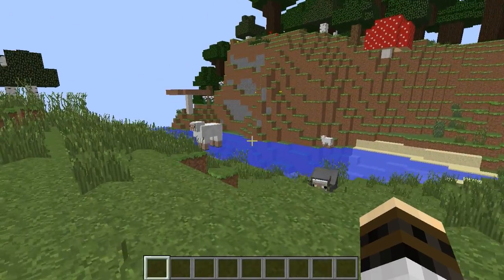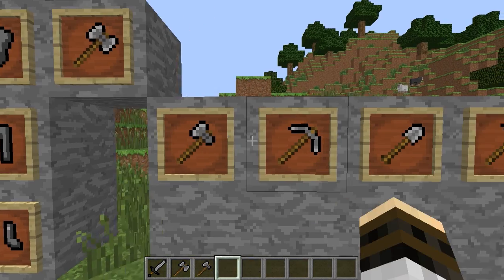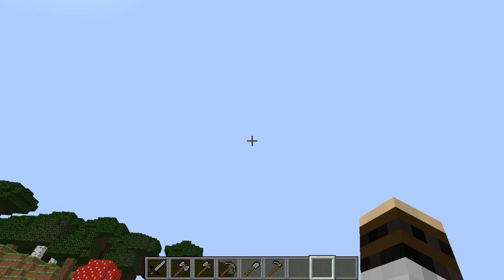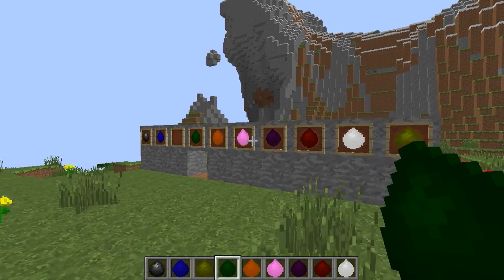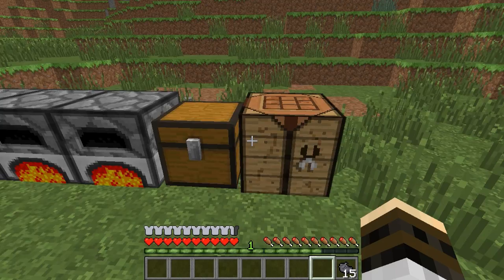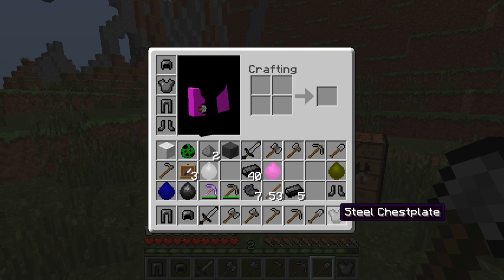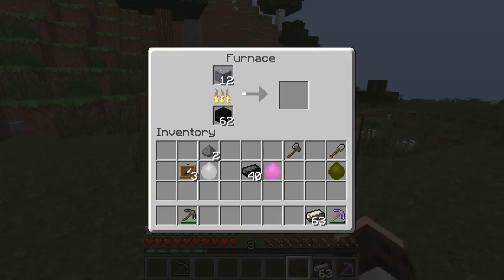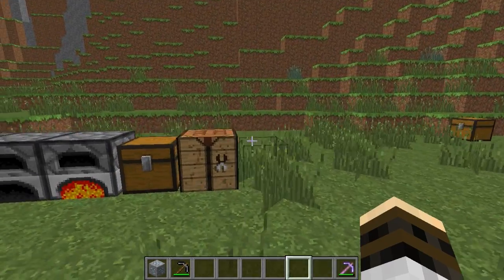Mod Showcase - Shur'tugal Mod - Alpha 1.0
Join Caleb as he shows you a new, revived, mod: The Shur'tugal Mod. A mod that has been 6+ months in the making and has finally arrived in its first, small Alpha form.  Expect more showcases of this mod as it updates as well.

This mod was created by Wizight and his team.